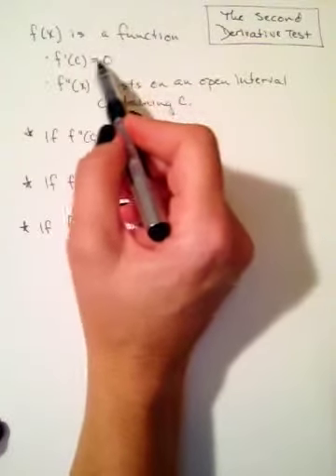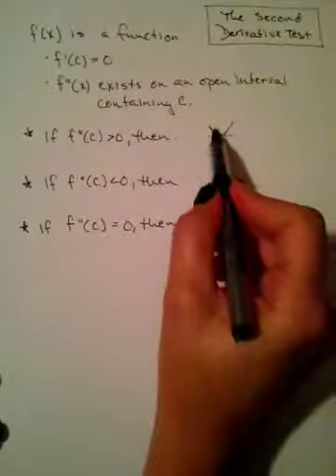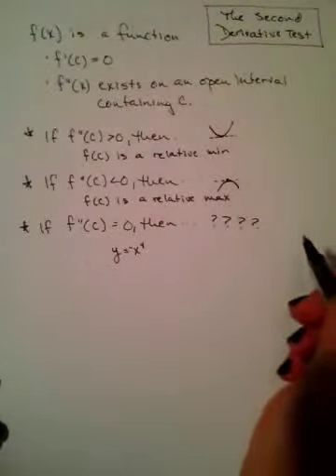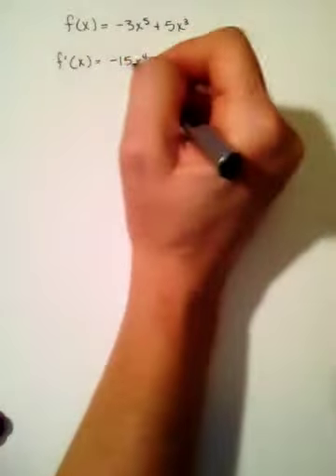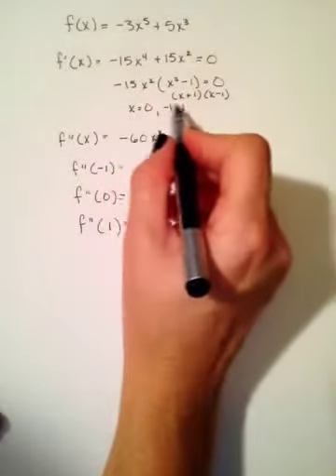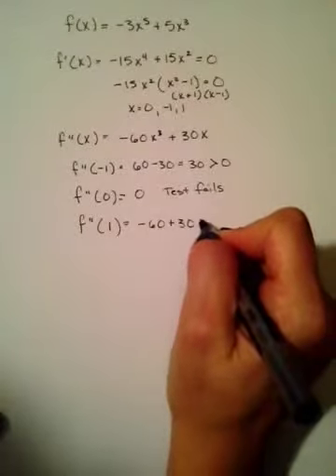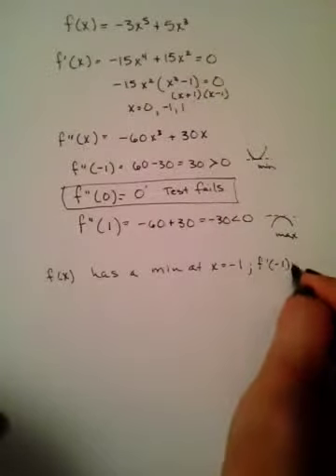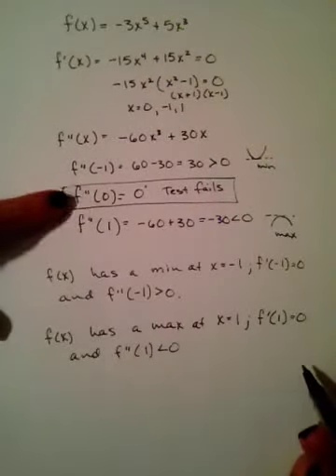The Second Derivative Test